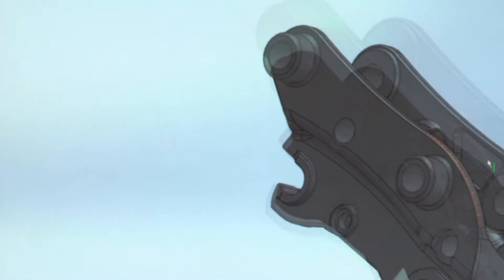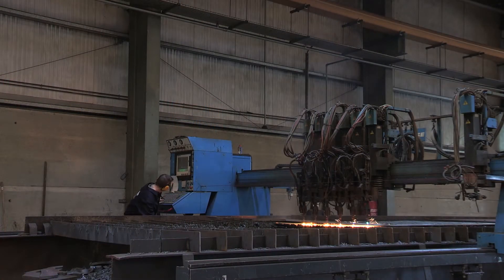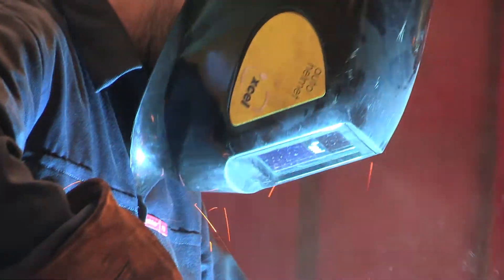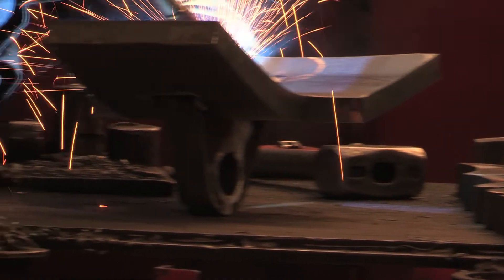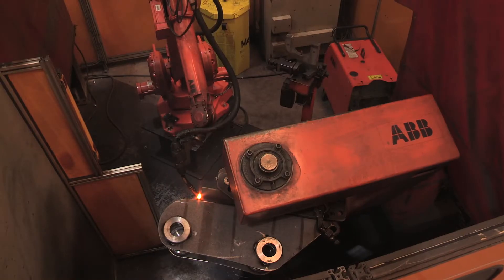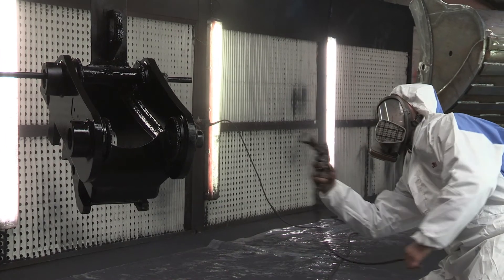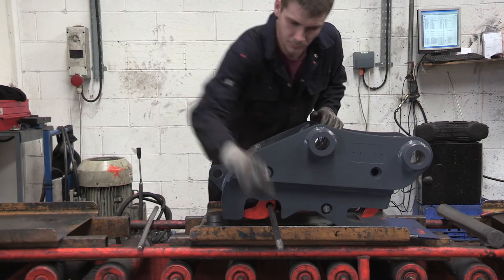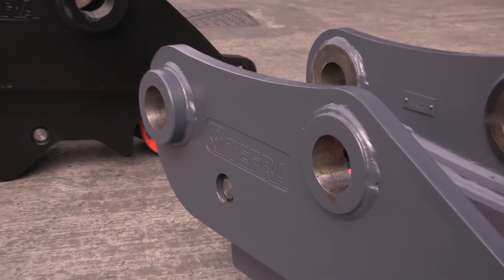Hill Engineering - The Queen's Award for Enterprise in Innovation 2014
Hill Engineering has been awarded the 2014 Queen's Award for Enterprise in Innovation, which recognises excellence in UK business enterprise, having designed, developed and globally marketed ground breaking engineering equipment.